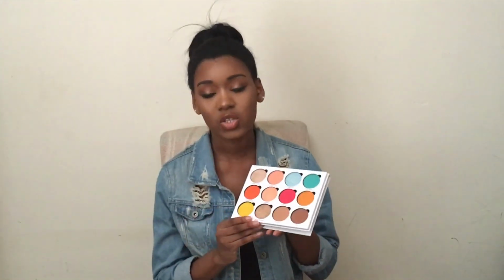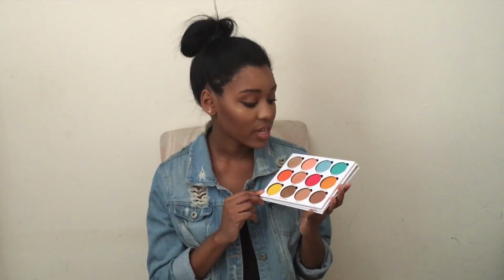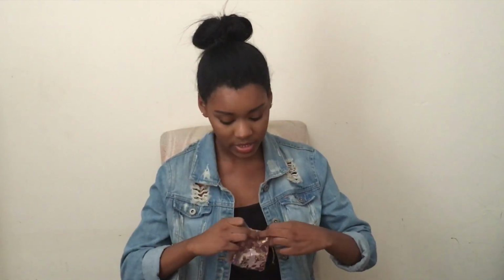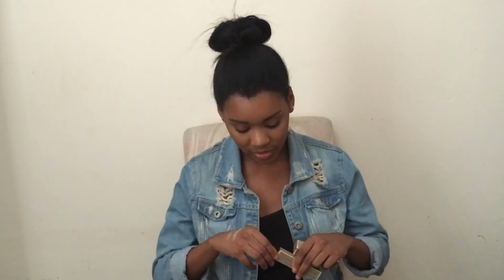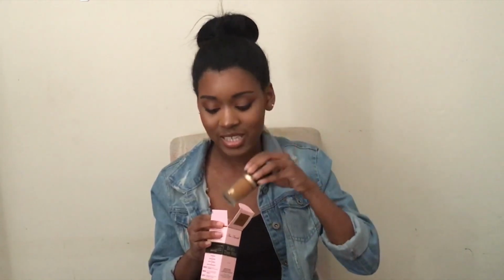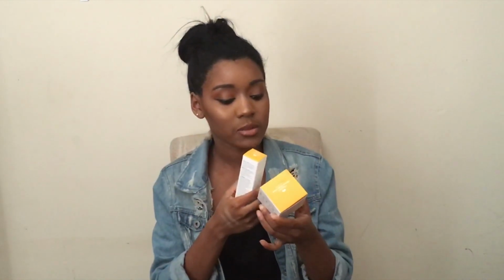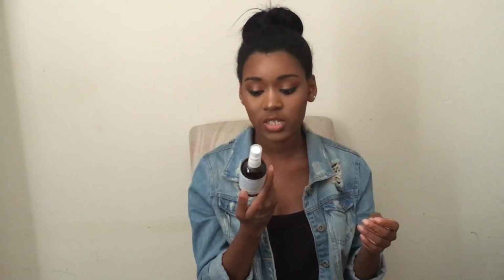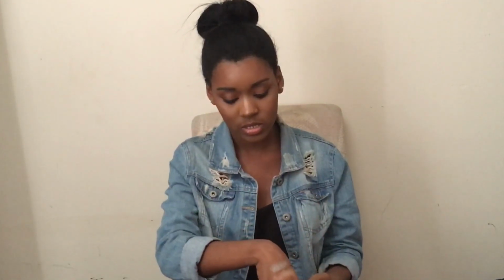MEGA HAUL | Sephora, Ulta, Pat McGrath, Suva & MORE!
Soooo. I did quite a bit of shopping in the last couple of months. This is a cumilation of everything I've bought.

Makeup I'm Wearing:

Face:
Maybelline Fit Me Matte & Poreless in 355 Coconut
Urban Decay Naked Skin Concealer in Medium Neutral
Maybelline Fit Me Loose Powder in Medium Deep
Ayele Orchid Setting Powder

Cheeks:
Anastasia Beverly Hills Bronzer in Mahogany
Makeup Geek Contour in Half Hearted (Warm Medium)
Makeup Geek Blush in Summer Fling
Anastasia Beverly Hills Sun Dipped Glow Kit (Bronzed)

Eyes:
Makeup Geek Eyeshadows in Tan Lines, Mocha, and Legend
ABH Eyeshadow in Brick
Kat Von D Tattoo Liner in Trooper
L'Oreal Silkissime Eyeliner in Black
Benefit Roller Lash Mascara in Black

Lips:
Colourpop Lippie Pencil in BFF3
Milani Lipstick in Bahama Beige